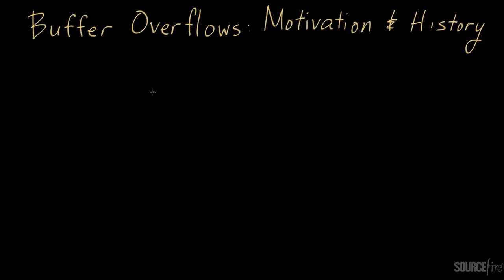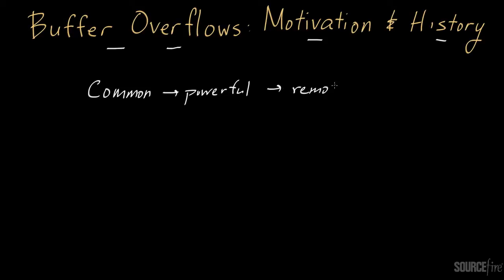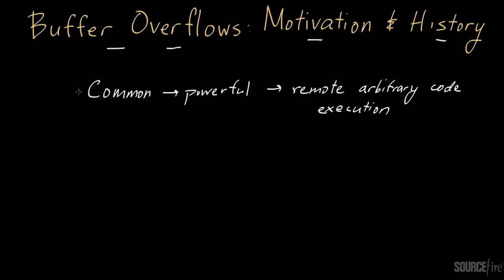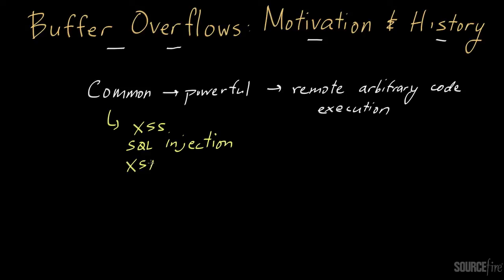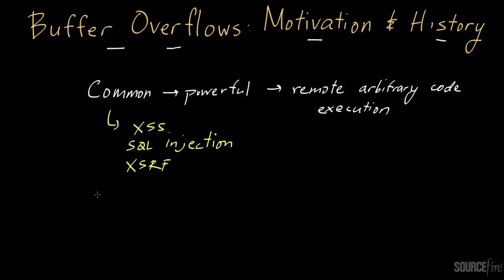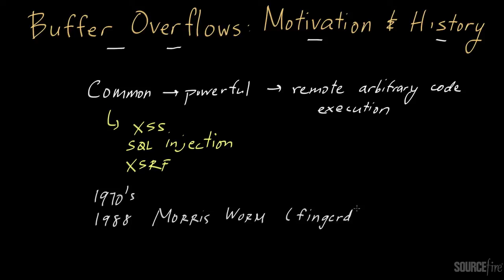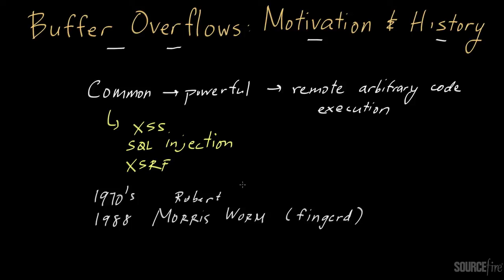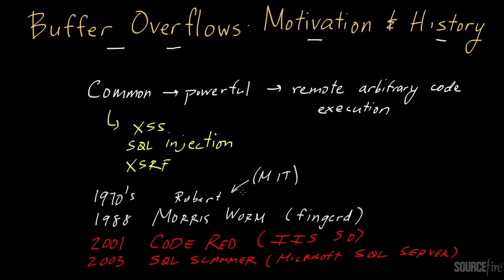Buffer Overflows: History and Motivation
This video introduces the idea of a buffer overflow and provides some historical context around this very important class of software vulnerability. It is the first in a two-part series. The second part describes the mechanics of buffer overflows.